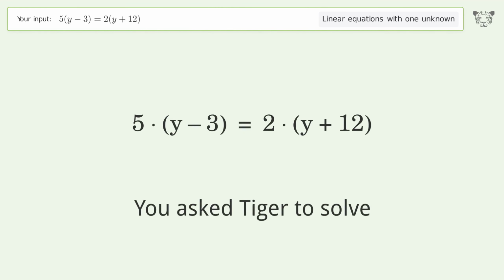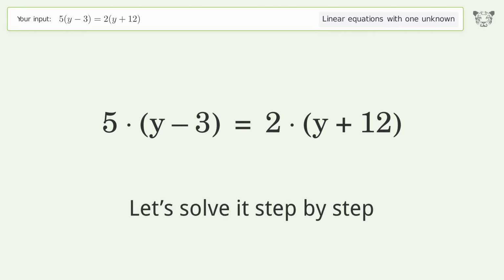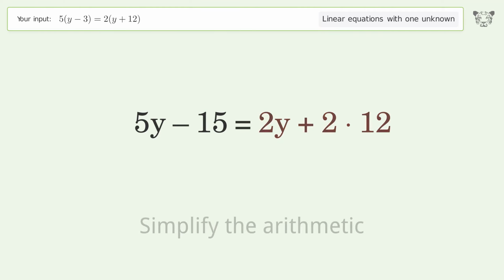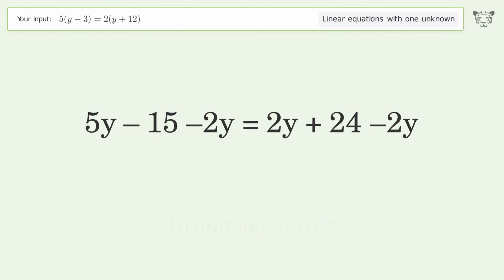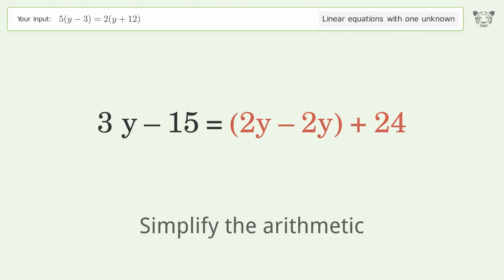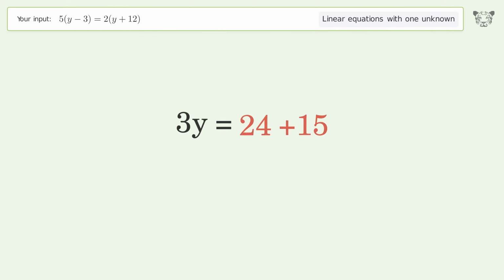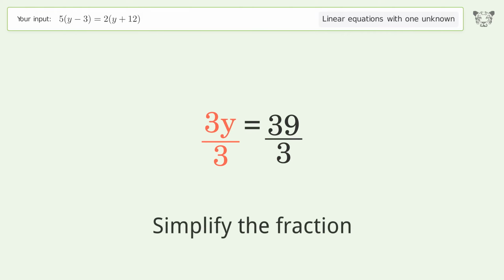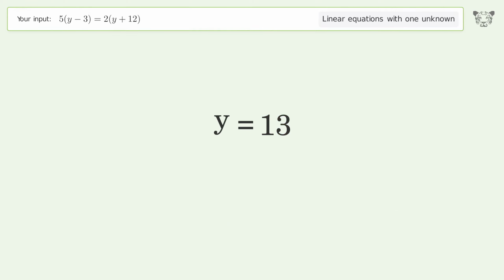Linear equation with one unknown: Solve 5(y-3)=2(y+12) step-by-step solution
Solving 5(y-3)=2(y+12) using the linear equation with one unknown solver

for a step-by-step and more tips and tricks for dealing with linear equations with one unknown.